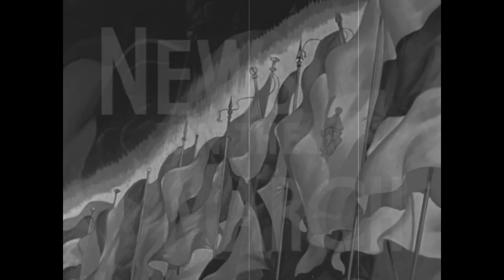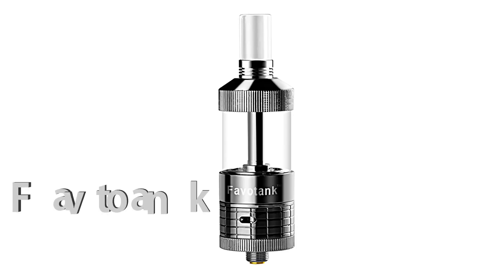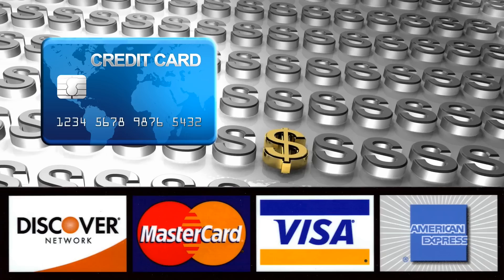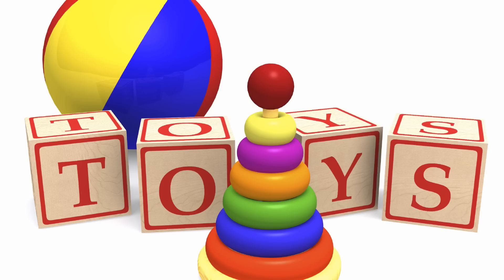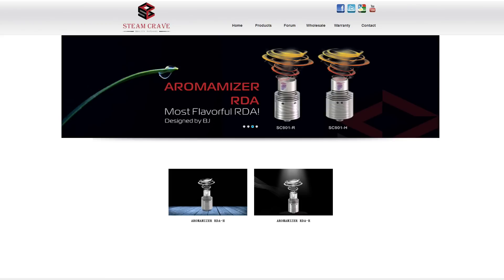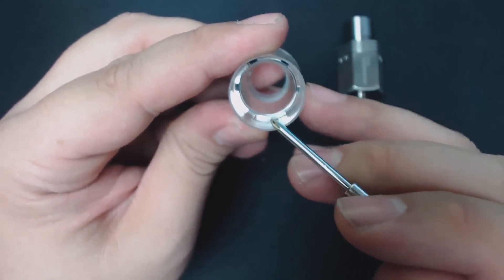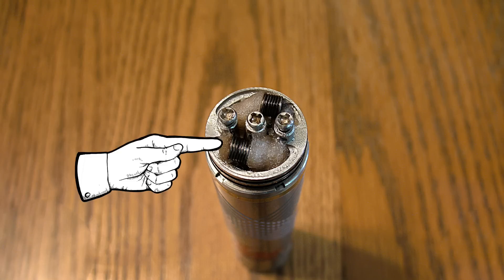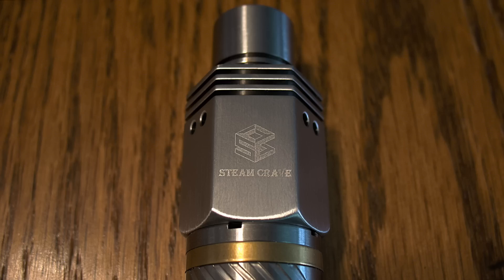The Best RDA in the World Part I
Maggie from Steam Crave sent me The Aromamizer ... my first RDA. Vaping is forever changed with The Aromamizer.

I had great help from the guys at The Ohm Depot, located in Burnaby Heights - 4253 Hastings St, Burnaby, BC V5C 2J5 - .